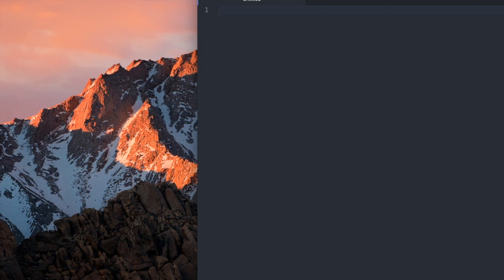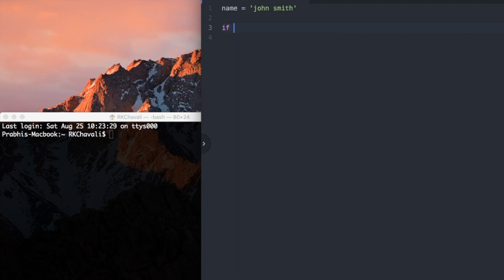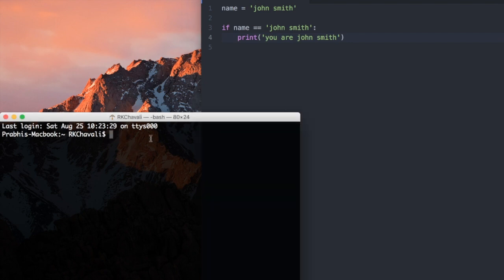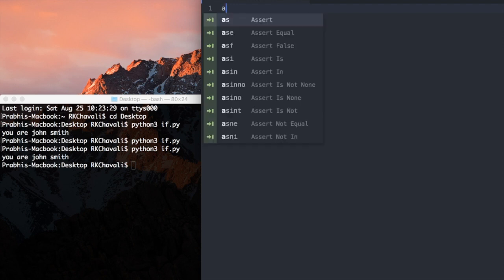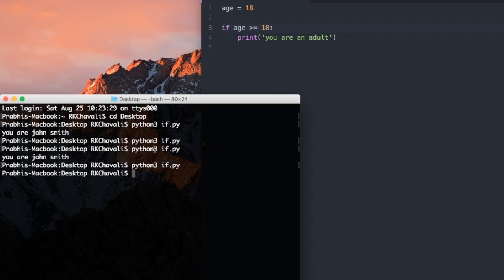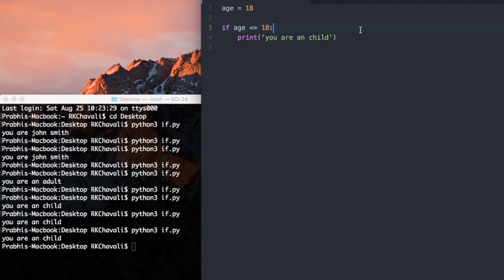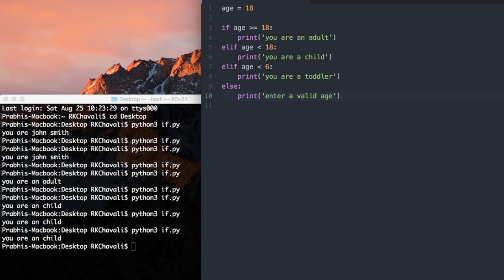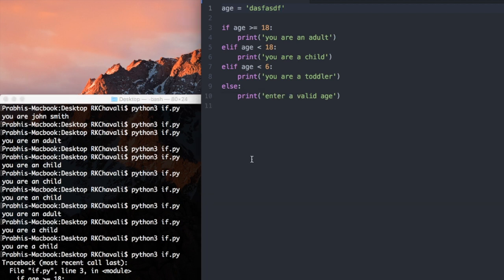Python 3.7 - 7 - If-Else-Elif statements